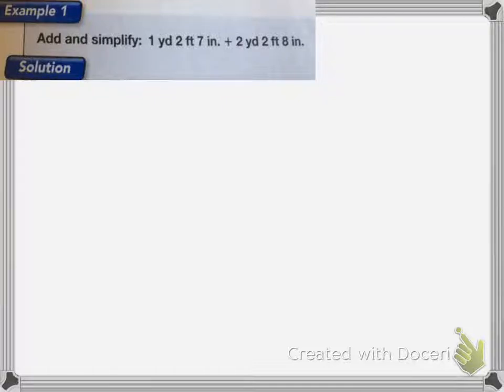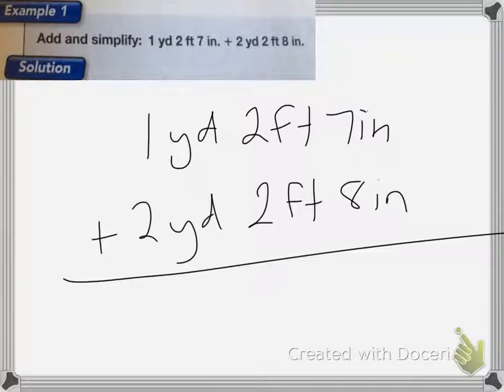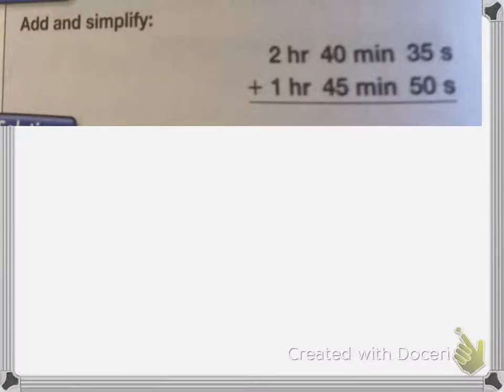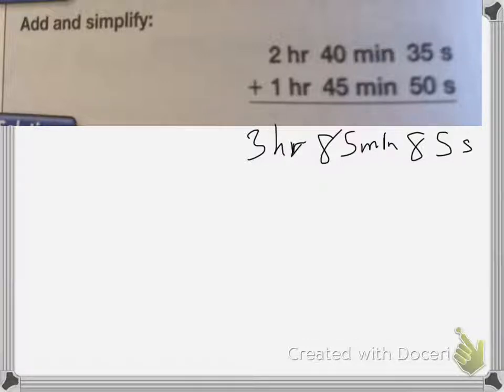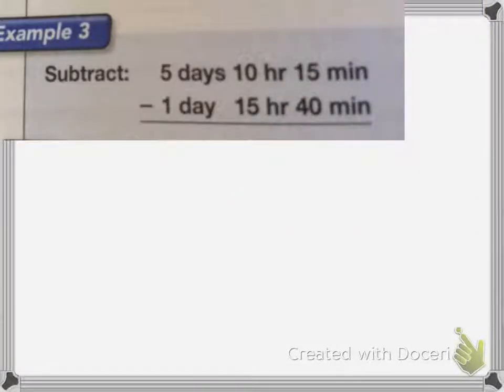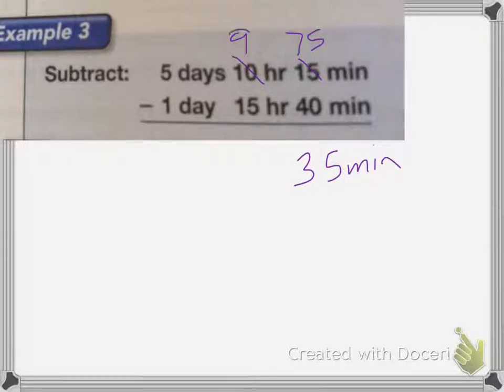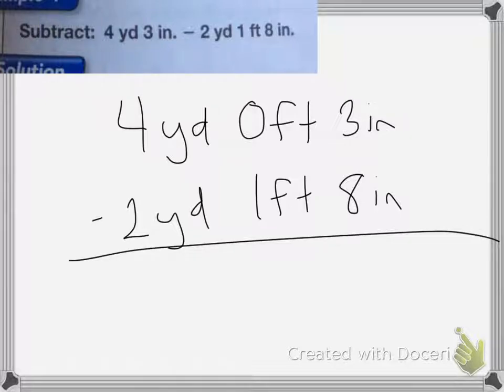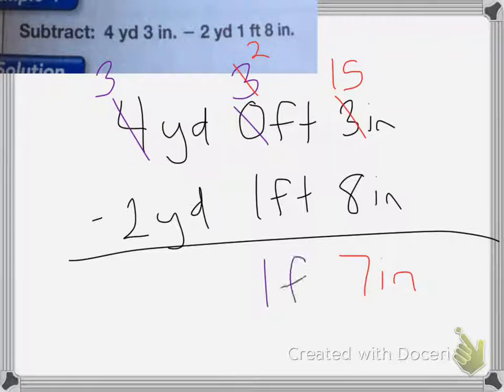Saxon course 2 Lesson 49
Lesson 49
Adding and Subtracting Mixed Measures